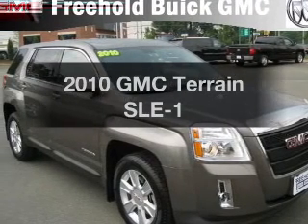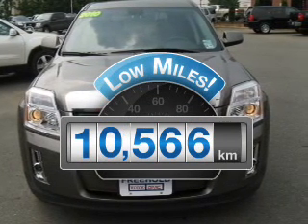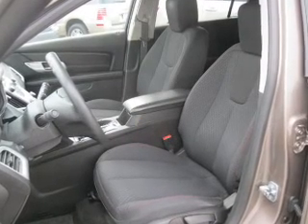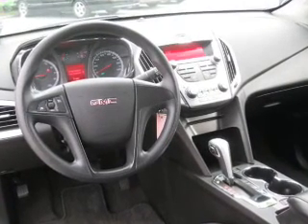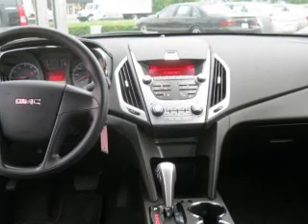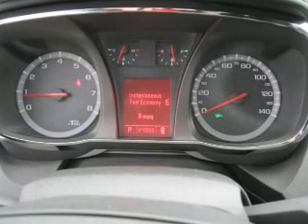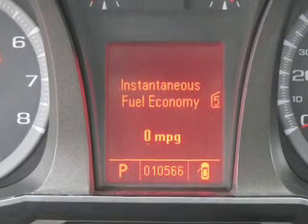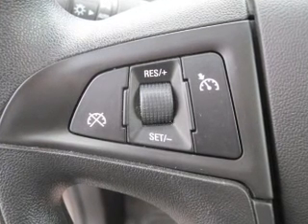2010 GMC Terrain - Freehold NJ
Year: 2010
Make: GMC
Model: Terrain
Trim: SLE-1
Engine: 2.4 liter inline 4 cylinder 16 valve
Transmission: 6-Speed Automatic
Color: Mocha Steel Metallic
Mileage: 10566
Address:
4404 Route 9 South